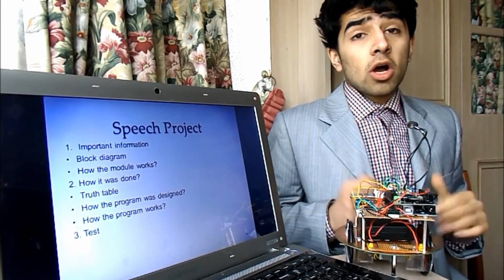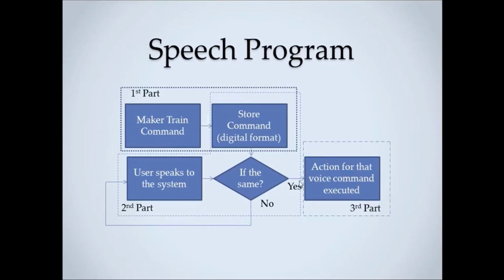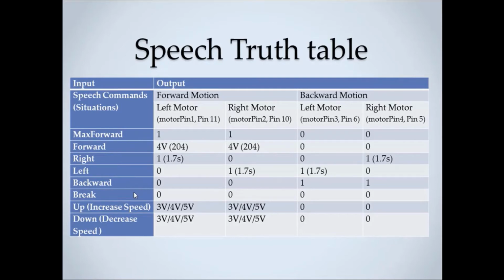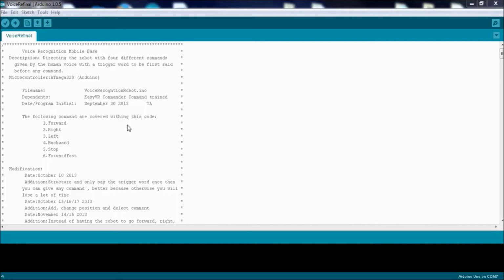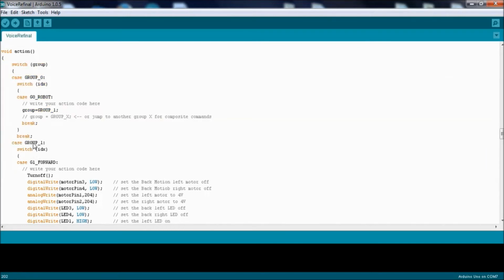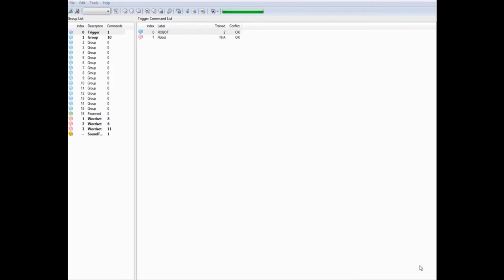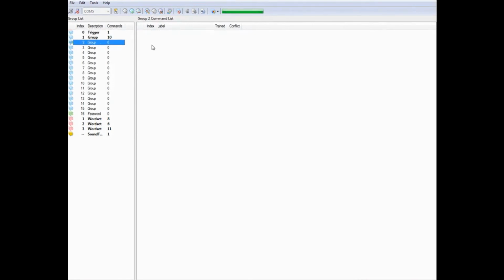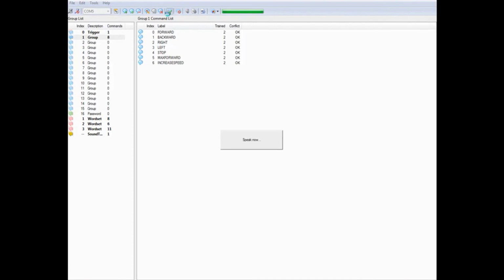Tutorial | Final Year Project: Voice Controlled Mobile Base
In the final year of university, a project had to be completed by each individual student. The project that I choose and undertaken was Voice Controlled Mobile Base. It involves a robot which is controlled by voice.